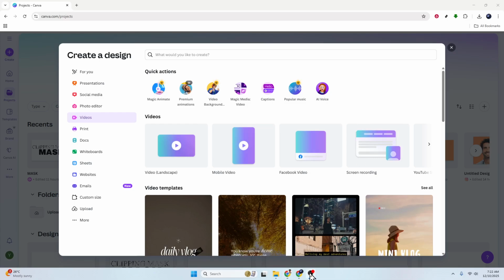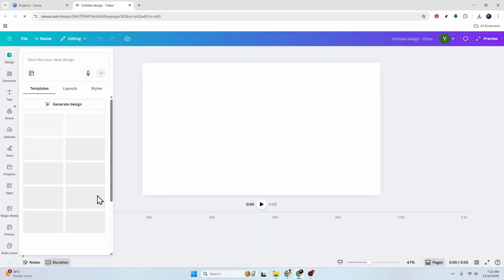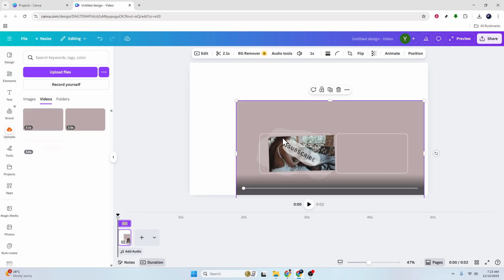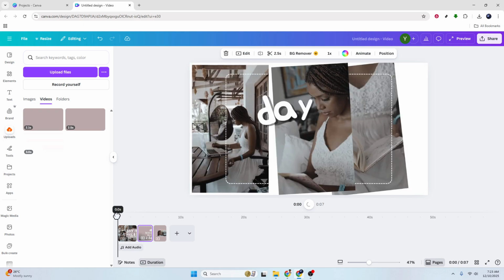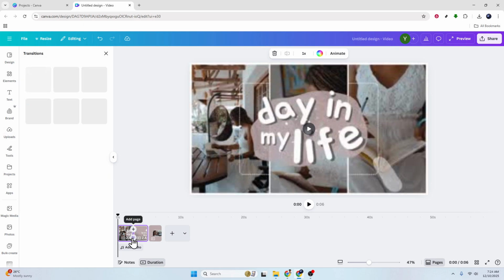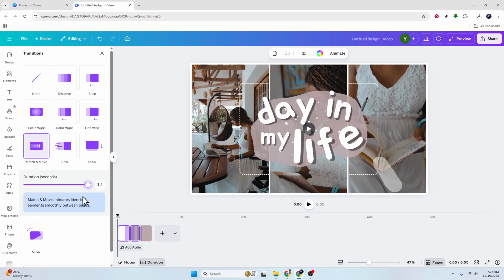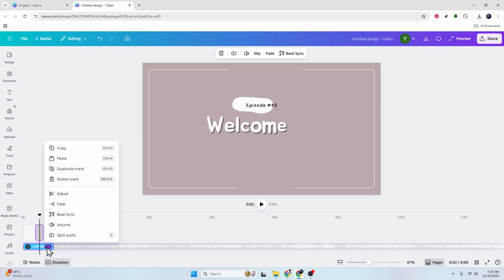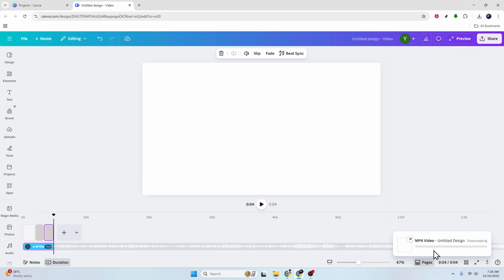How To Combine Videos In Canva – Easy (2025)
Combining multiple videos in Canva allows you to create seamless edits for reels, presentations, and ads. This tutorial shows how to place clips on the timeline, trim them, add transitions, and export a single merged video.

⏱️ Timestamps:
0:00 – Introduction
0:40 – Import video clips
1:20 – Arrange clips on timeline
2:00 – Trim and split videos
3:00 – Add transitions
4:00 – Export combined video